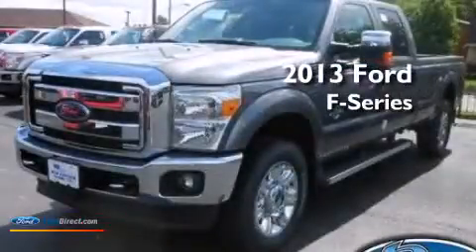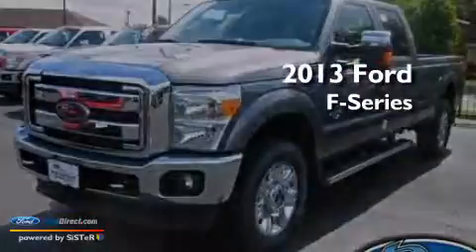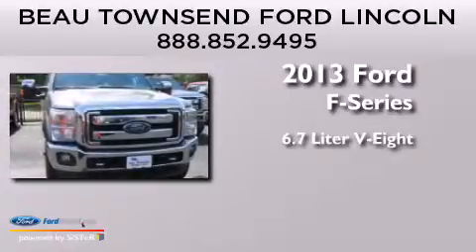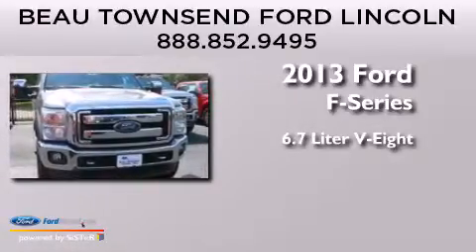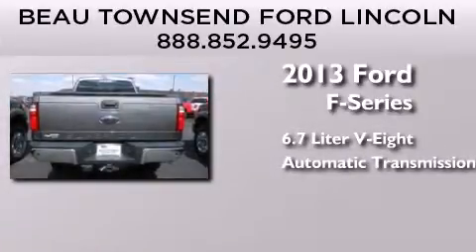2013 FORD F-350 Vandalia OH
We have been honored to serve the Vandalia OH area , we promise that your experience at our dealership will exceed your expectations ! Year : 2013 Make : FORD Model : F-350 Engine : 6.7L V8 32V DDI OHV TURBO DIESEL Trans . : 6-SPEED AUTOMATIC Exterior : STERLING GRAY METALLIC Interior : BLACK Stock : 13T0923 Beau Townsend Ford W National Rd Vandalia , OH 45377